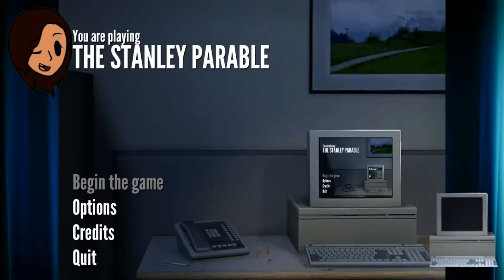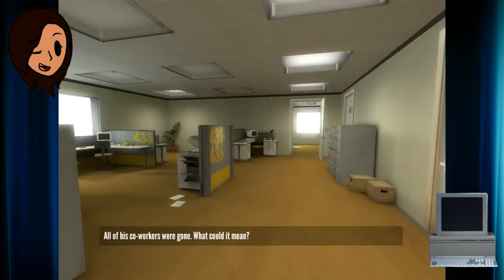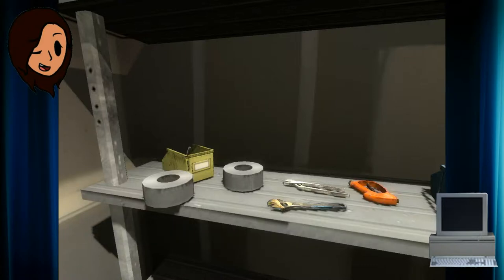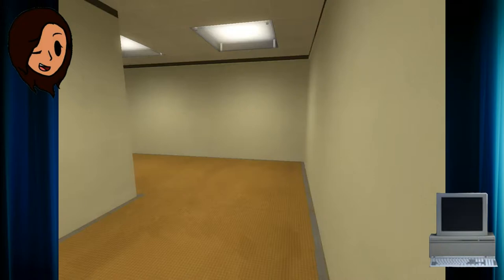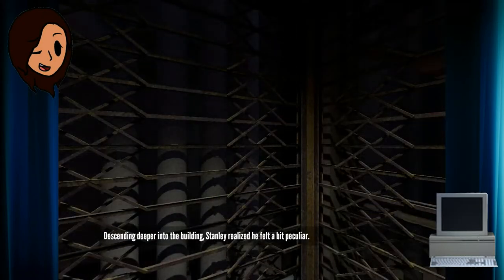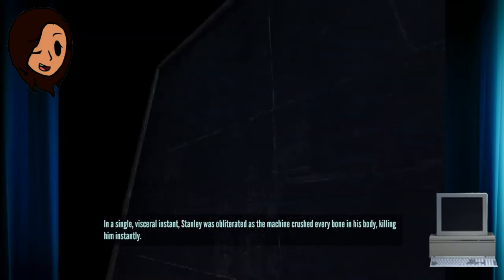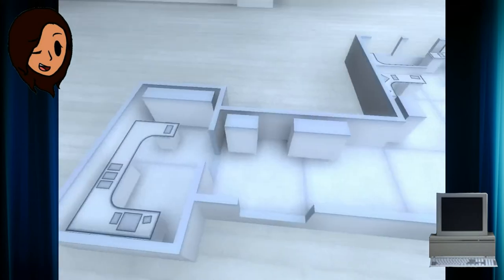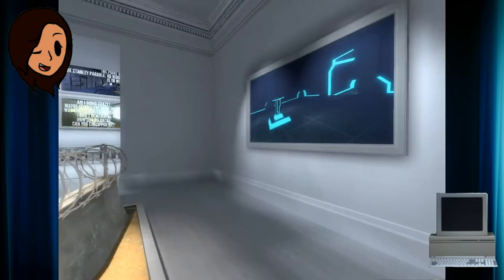The Stanley Parable (Episode 1) - Had Every Opportunity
... To turn around and go through the other door... Nope.

We are a Gaming Channel Featuring Steve, Mikey, and Steph. We talk about different topics including genwunners, the new silent Hill game 2015, and even cyberpowerpc who we’ve conducted a rant about. Other popular rants include our Konami rant, doublelift leaving CLG, and the fact that Sonic Boom sucks. We focus on games such as Hatsune Miku ps4, and pokemon. We also conduct in lets plays! Whether it be for League of Legends, Pokemon, and many different horror Games. Wanna join us in the Adventure of Co ed gaming?